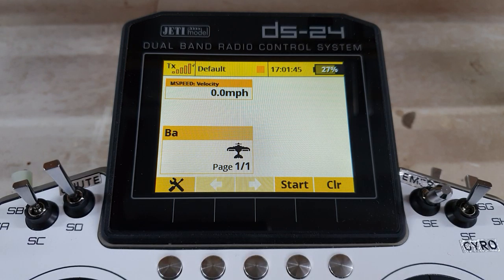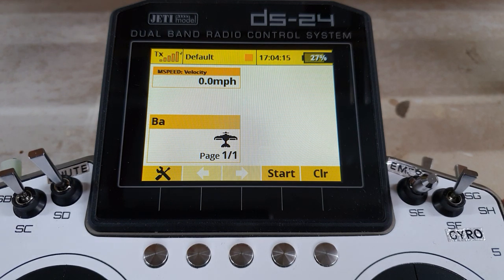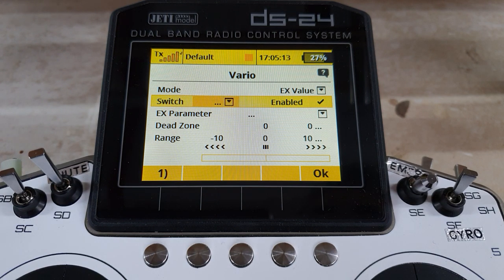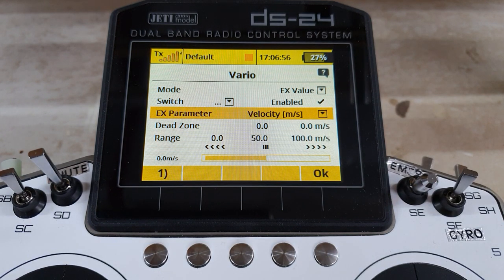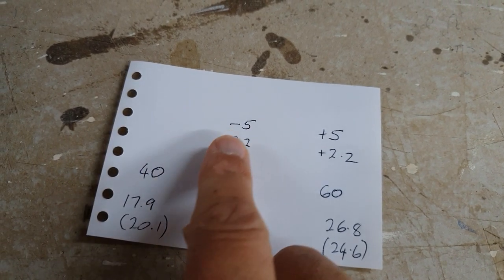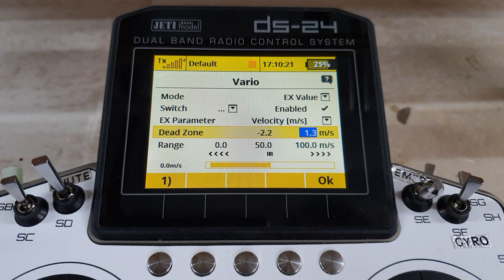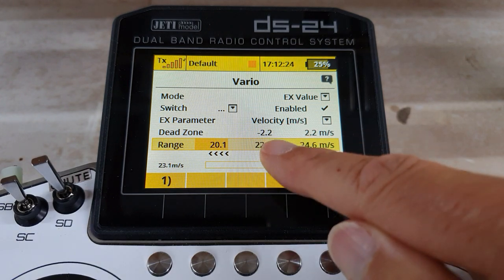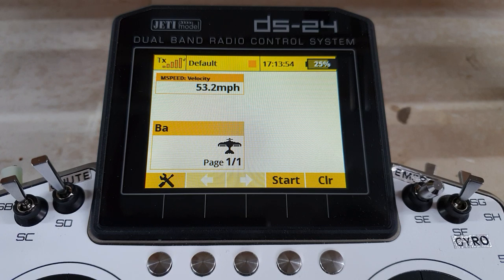Jeti - MSpeed airspeed audio, episode 1, audio tones